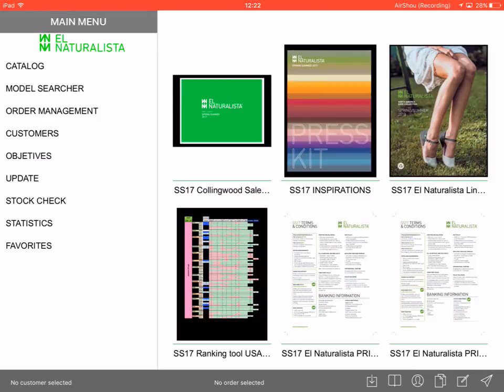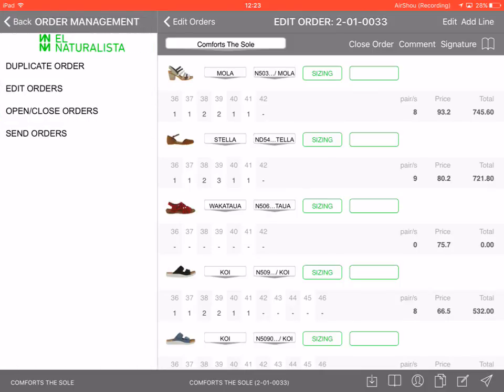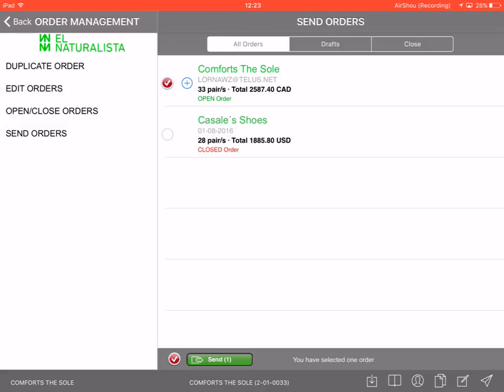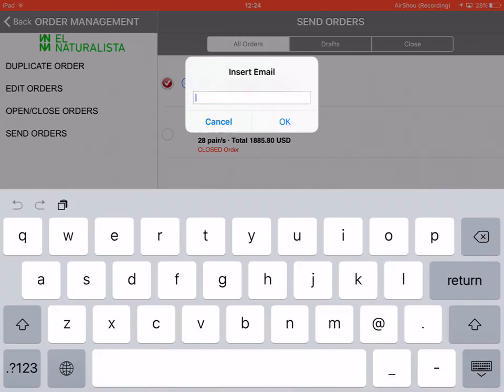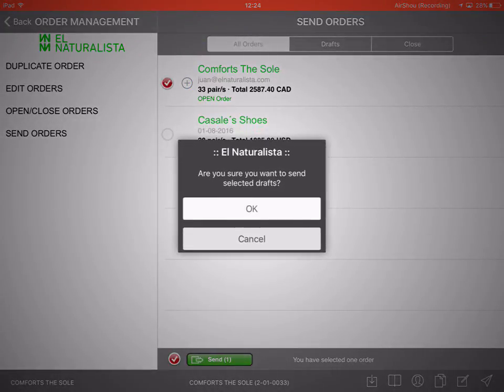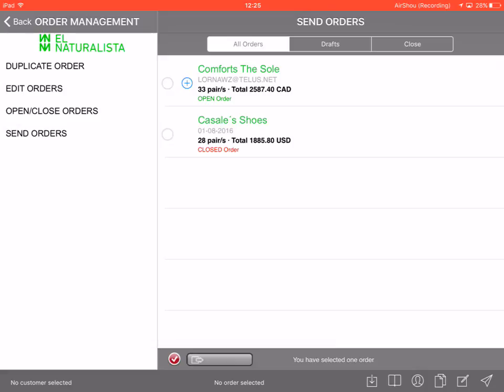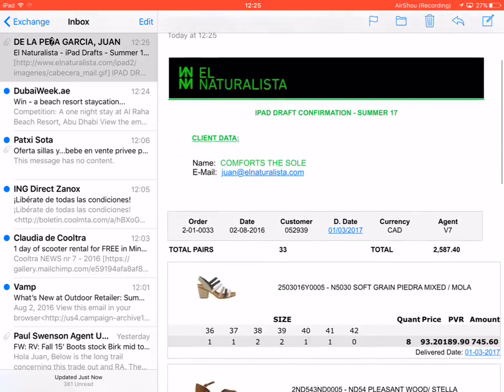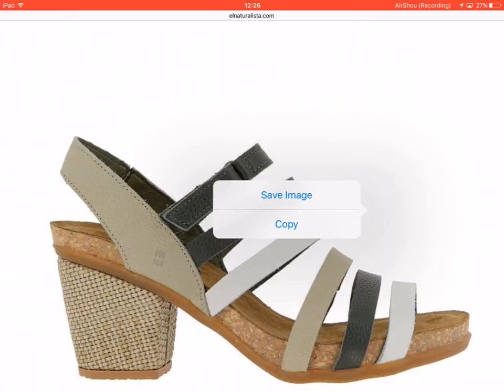El Naturalista App, 5 Send a DRAFT order by email